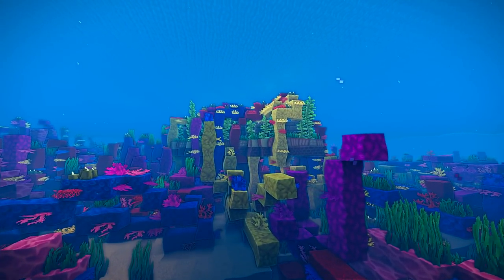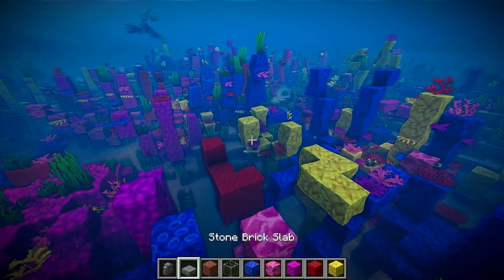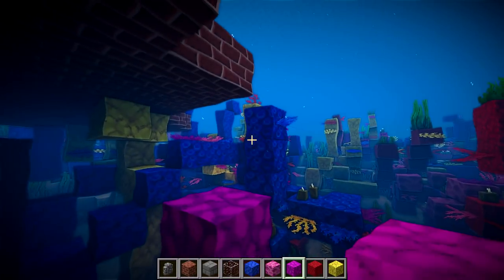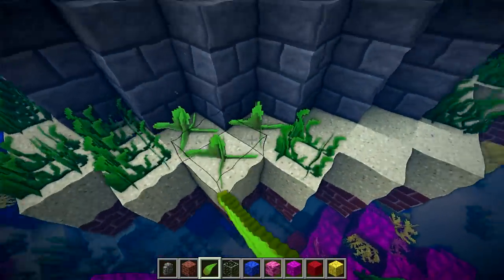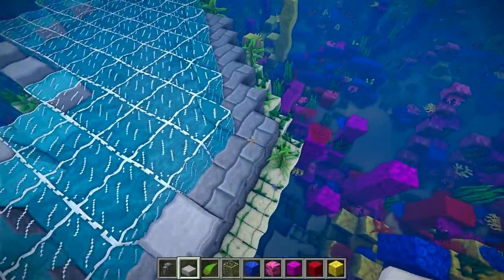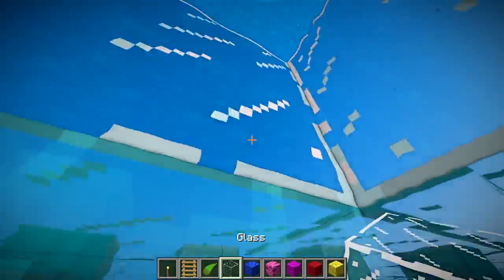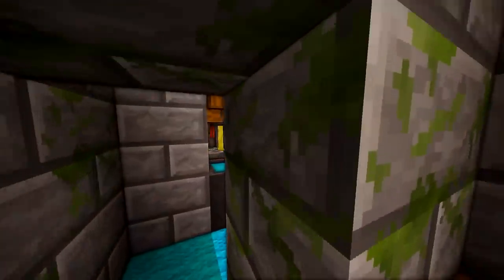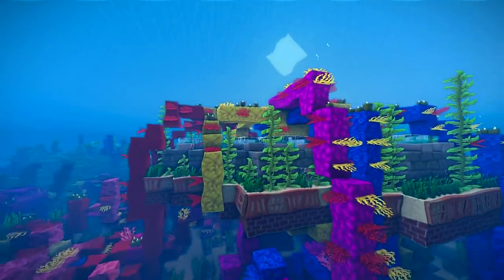Minecraft Hidden Underwater Coral House Tutorial (How to Build)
This Minecraft hidden camouflage survival coral house underwater how to build under water tutorial shows how to build a coral underwater home, house, or base in survival MInecraft and is really cool to live in underwater in a survival Minecraft house. I loved designing this underwater Minecraft house for all of you to use in survival or creative! I hope you all enjoyed watching. Could we get 1000 likes for this awesome underwater house tutorial?